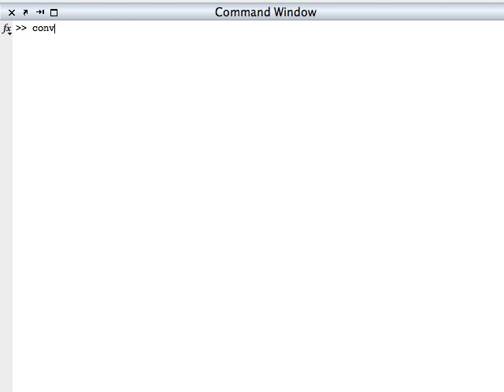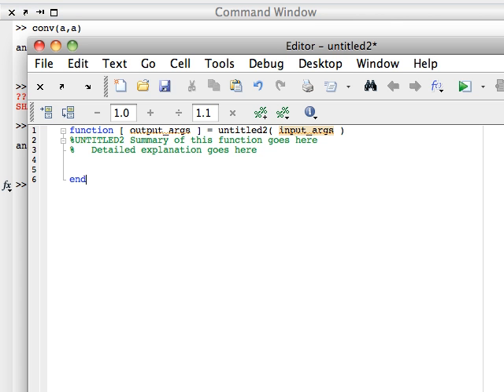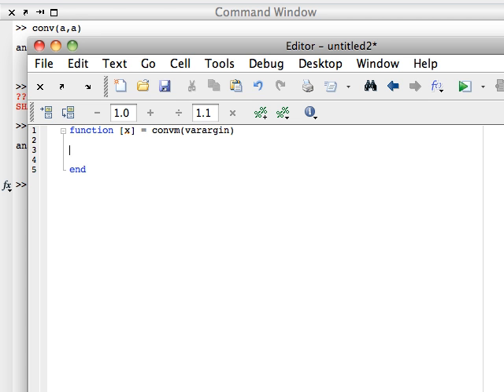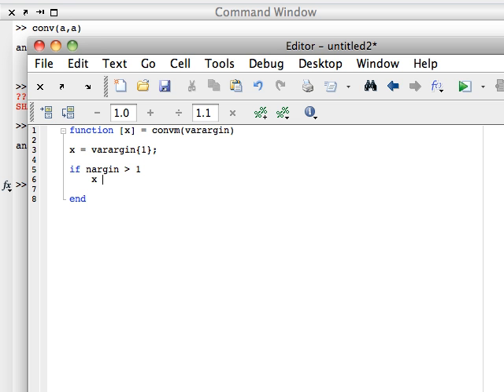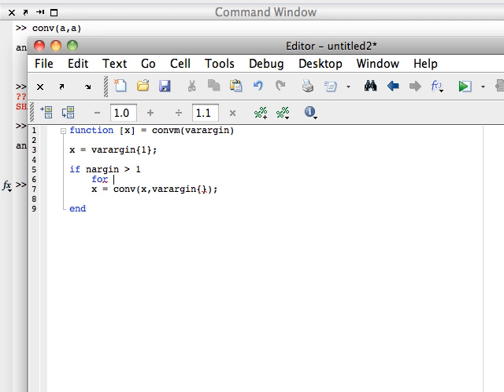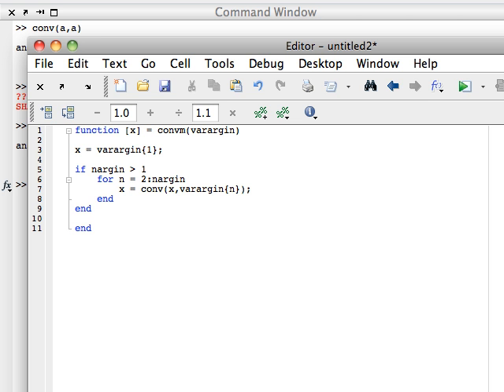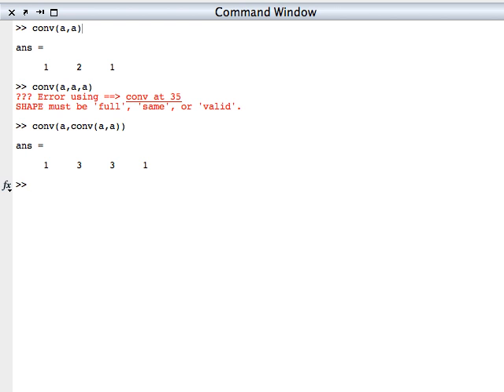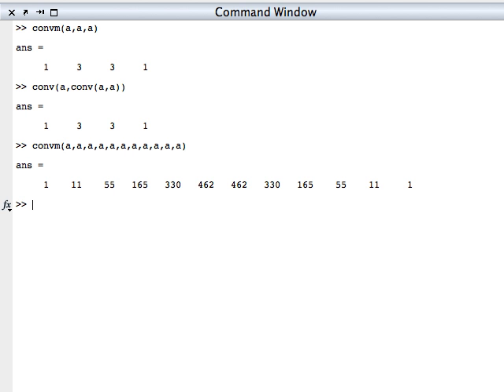MATLAB - Functions with Arbitrary amount of Input Arguments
This is a basic tutorial for how to create functions with an arbitrary amount of input arguments.